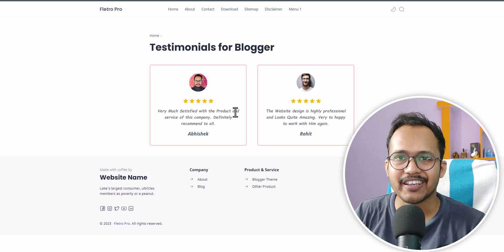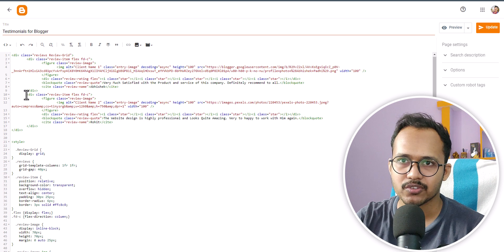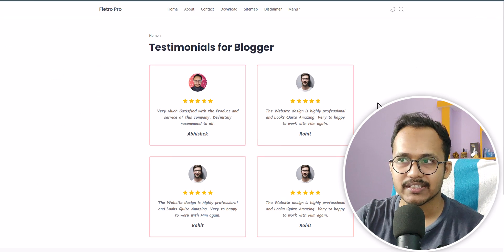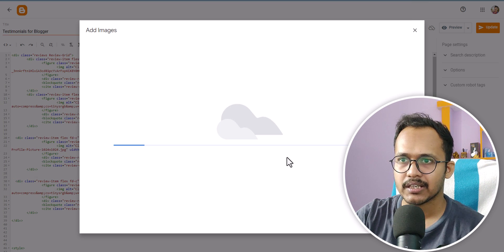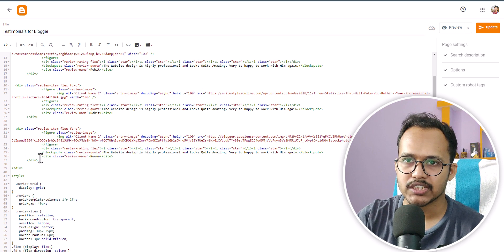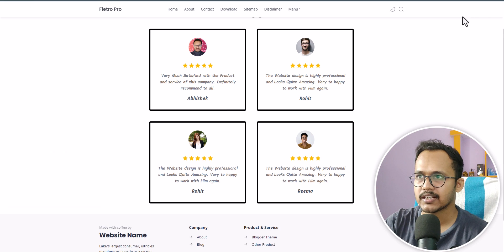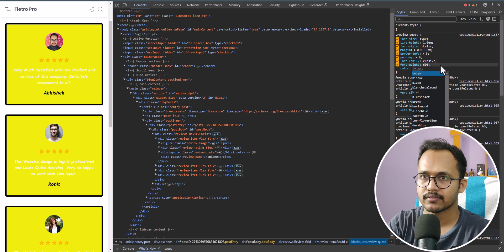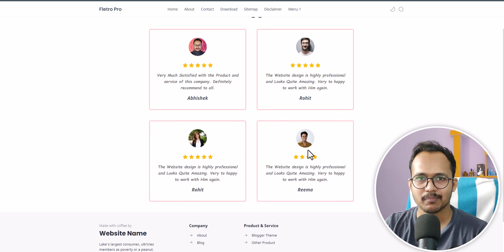How to Add a Testimonials Section in Blogger Website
In this video, You'll Know How to add a Testimonial Section to the Blogger website. This is made of Pure HTML & CSS only and you can easily show testimonials on your website by following this video.